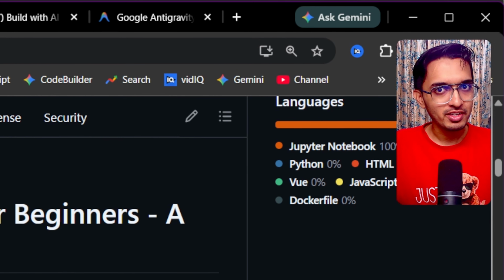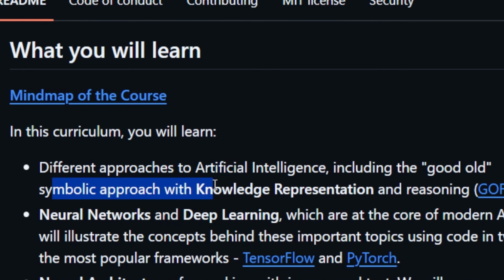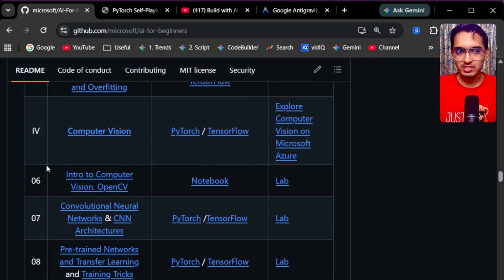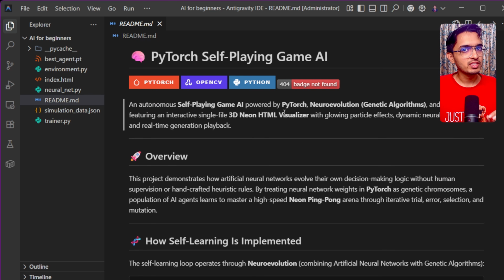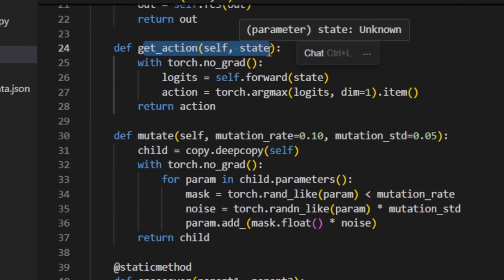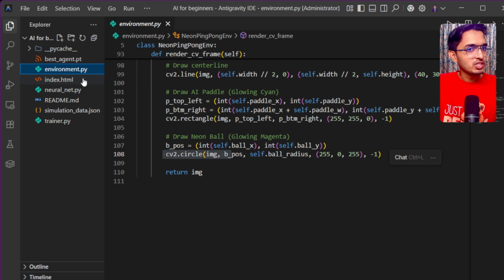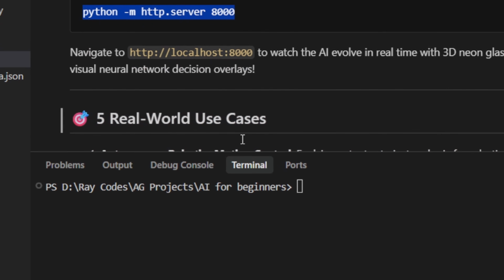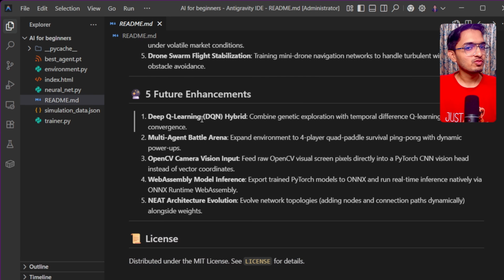Microsoft AI for Beginners Github: Build Self-Evolving AI From Scratch in 10 Mins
Most developers waste time and money on paid bootcamps when Microsoft AI for Beginners GitHub gives you a complete, free curriculum offline. This full Microsoft AI course for beginners covers everything from basic neural networks to Generative AI for beginners and Microsoft AI agents for beginners.

If you want to know how to run Microsoft AI locally or build foundational skills for a Microsoft AI certification alongside Microsoft Learn AI resources, this repository is the ultimate starting point.